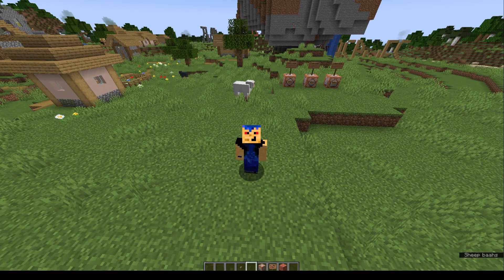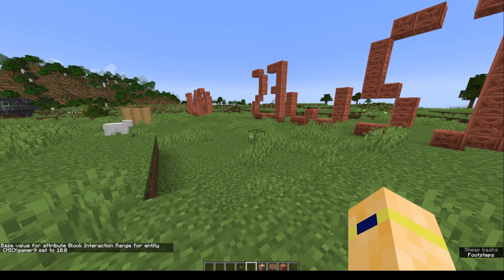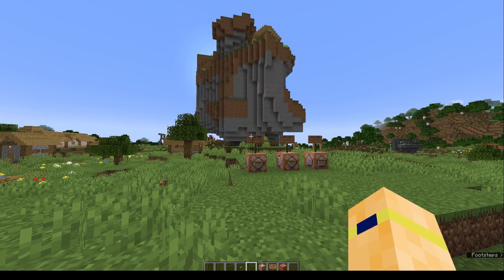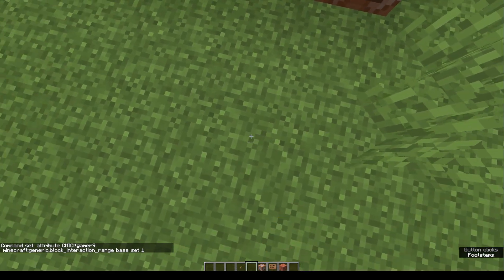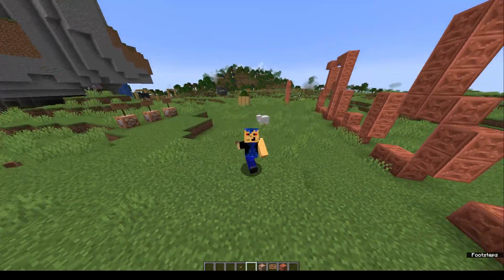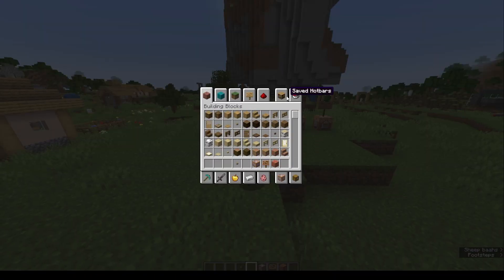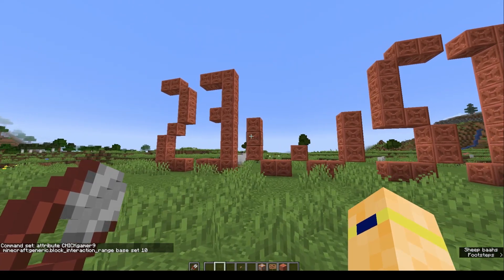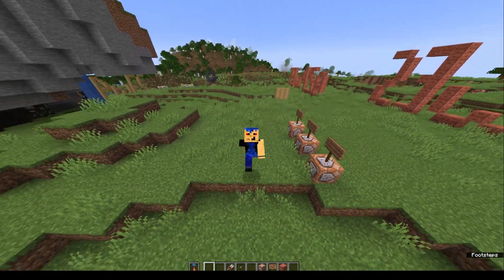The crab is acutely here (sorta!)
The functionality of the crab has just been added in the latest Minecraft snapshot! could this mean we get an item like the crab claw?